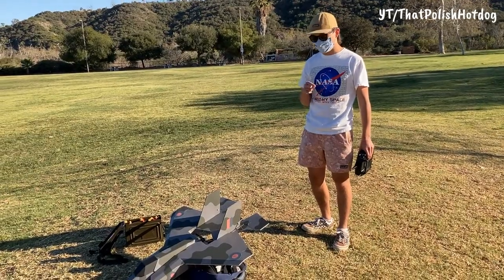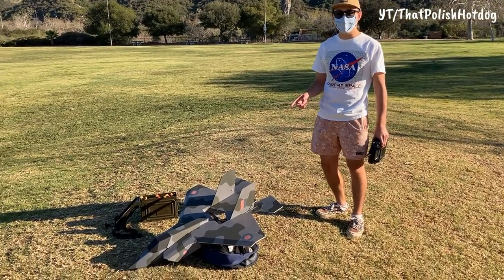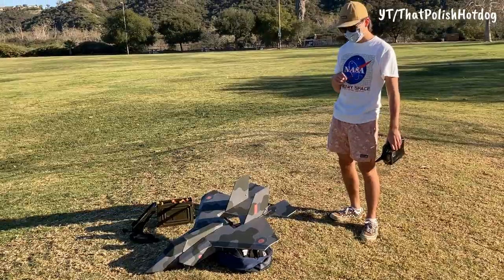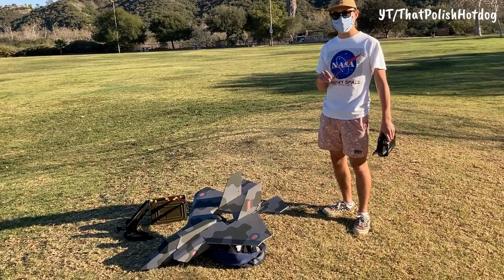FT Alpha 130% camo flight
Motor: 1100 Kv FT Radial
ESC: 35A FT
Prop: 9x5 Master Airscrew
Rx: Orange R620xV3
Batt: 2200 mah 4s 50C